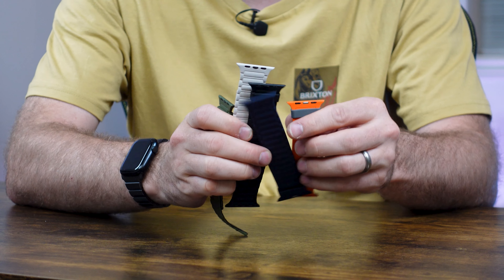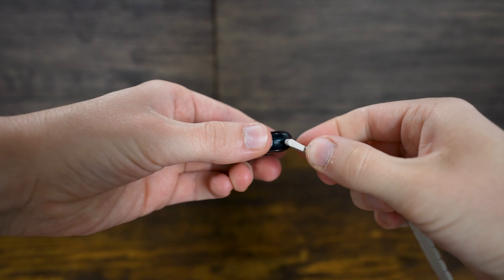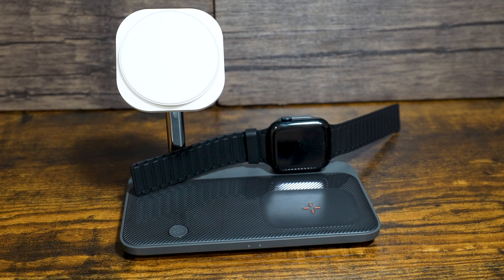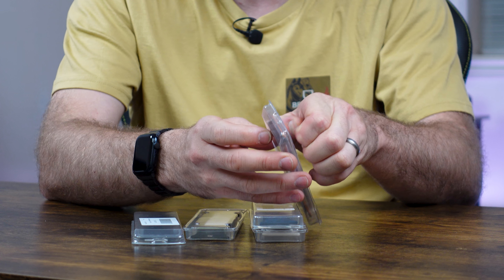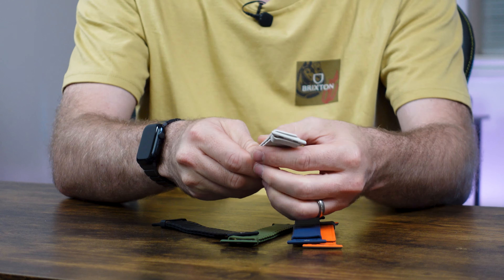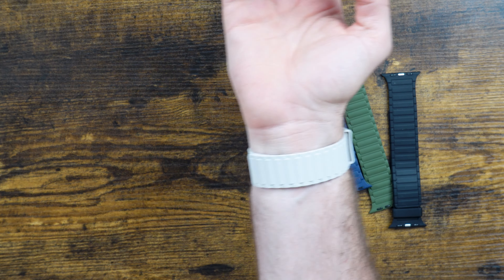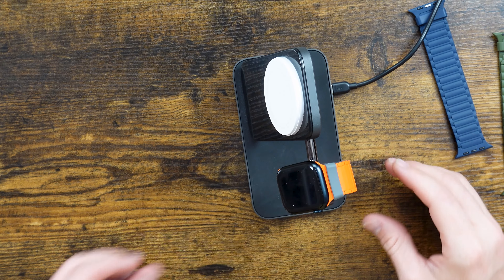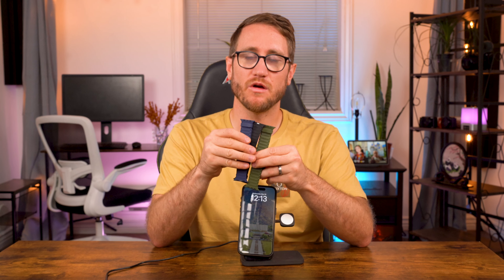Easuny Silicone Magnetic Apple Watch Band